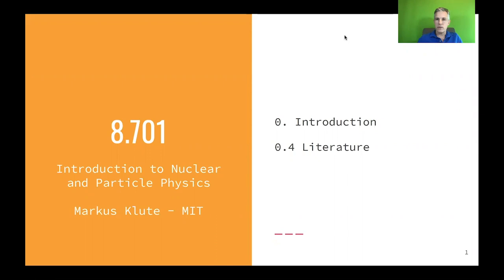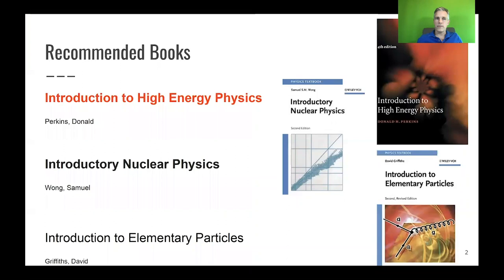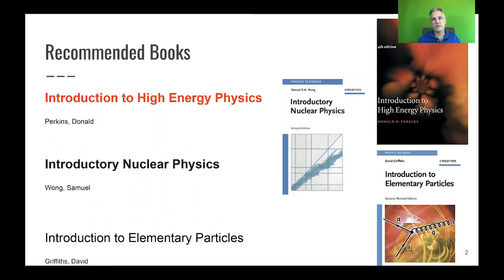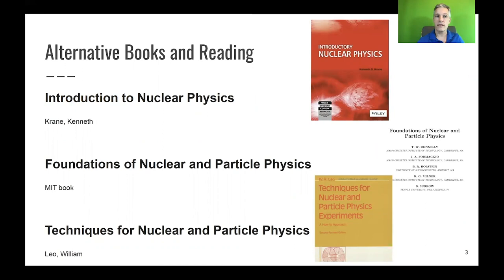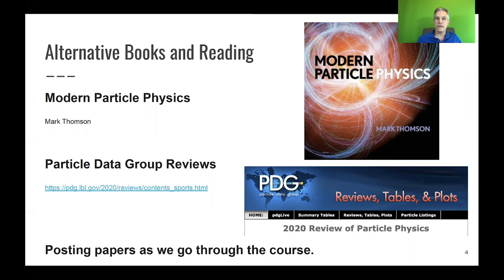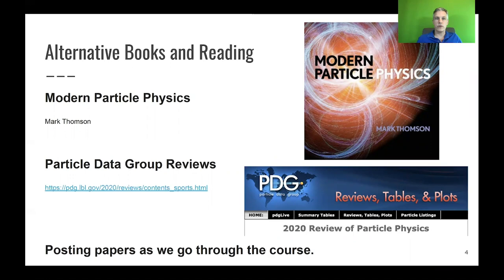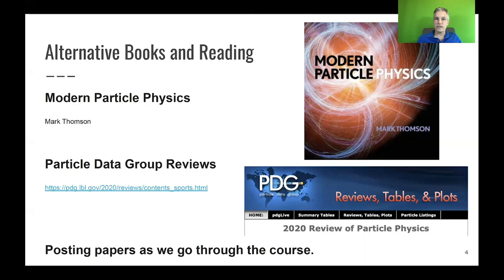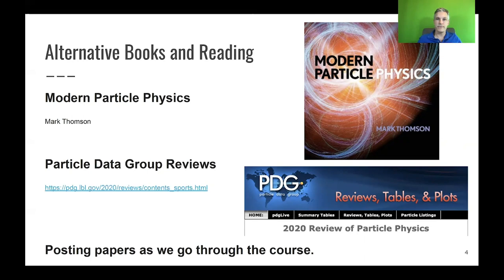L0.4 Introduction to Nuclear and Particle Physics: Literature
Listing textbooks used in the course and how they can be used.